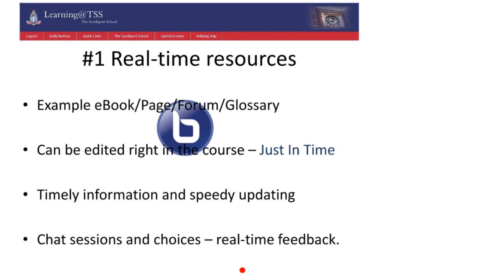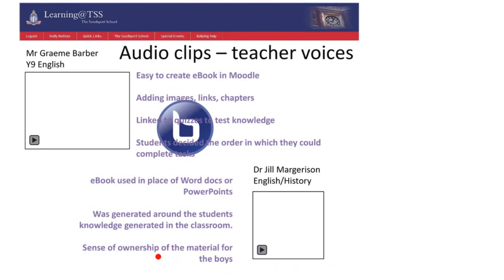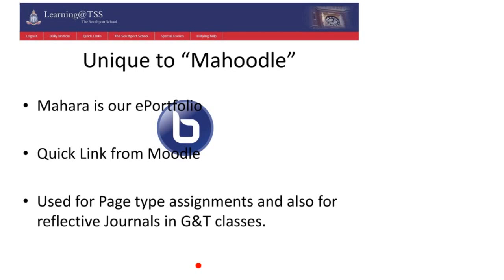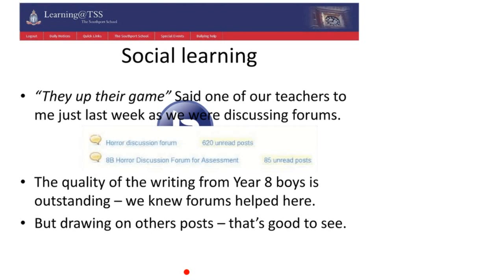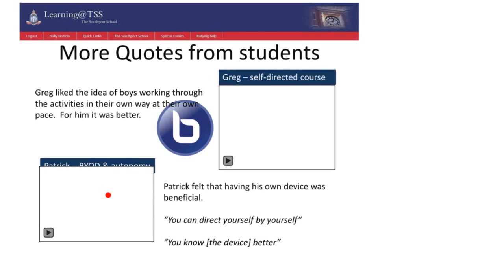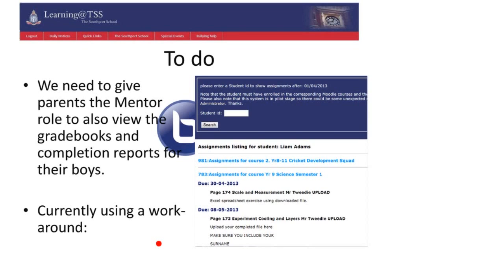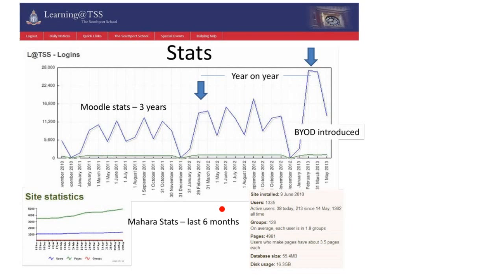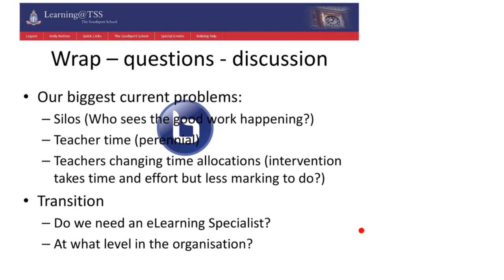Richard Jones - 5 ways Moodle Changes the Classroom - iMoot 2013